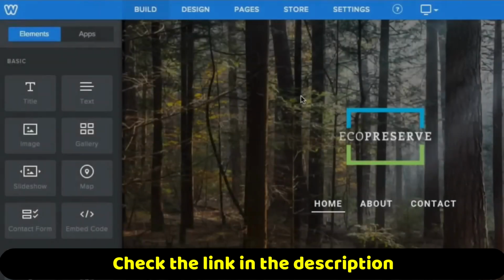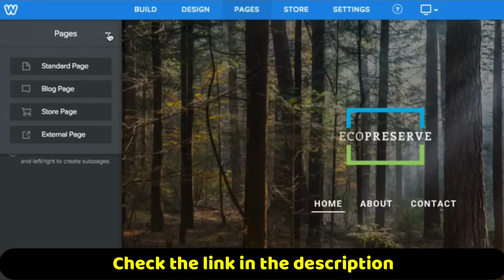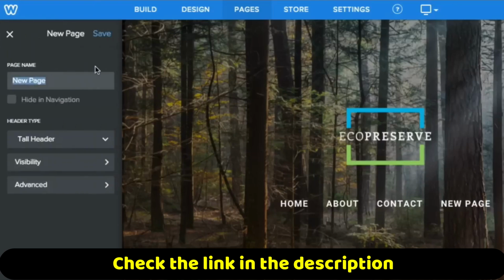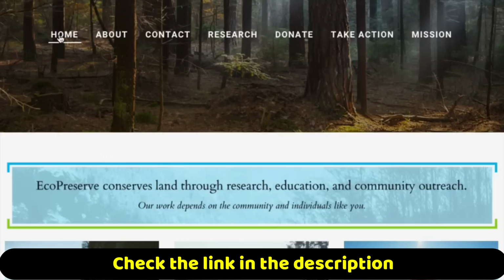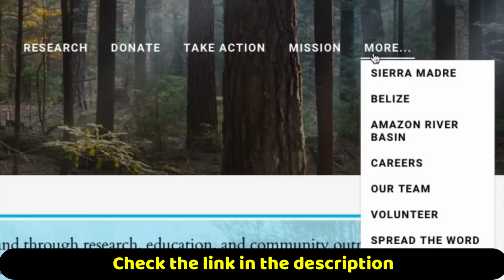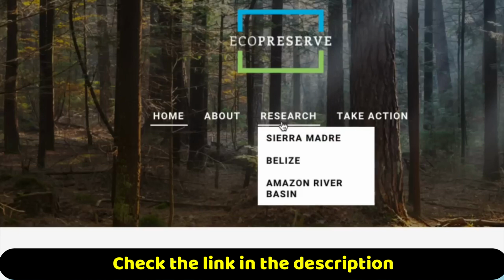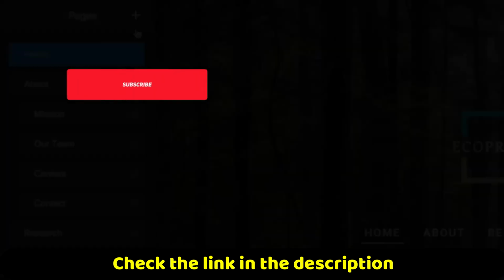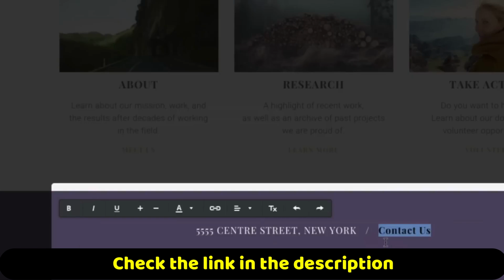How They Created It: Mastering Weebly Pages and Navigation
Learn how to add pages and create a clean, functional navigation structure in Weebly. Organize your website effortlessly for an improved user experience, making it easy for visitors to find what they need.